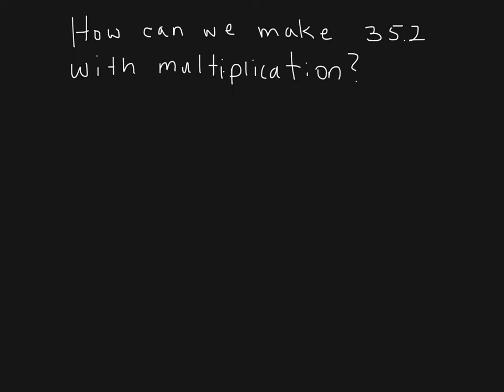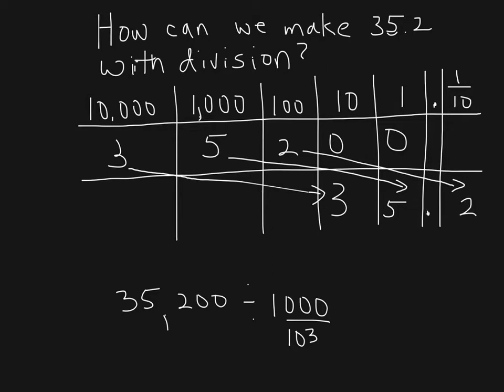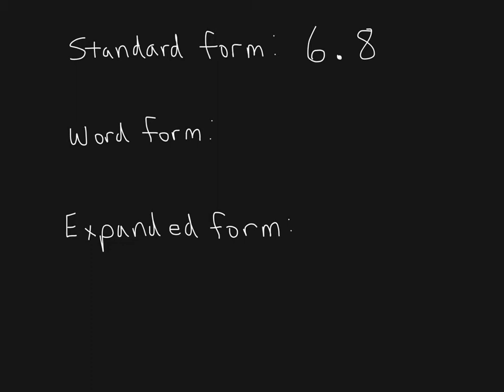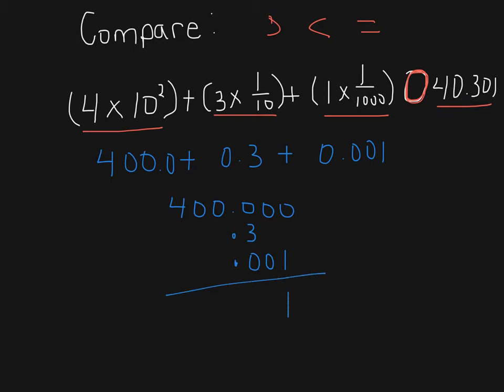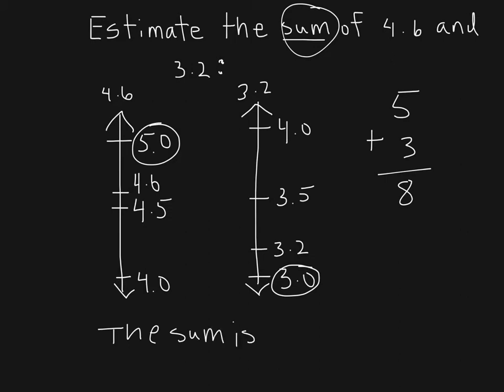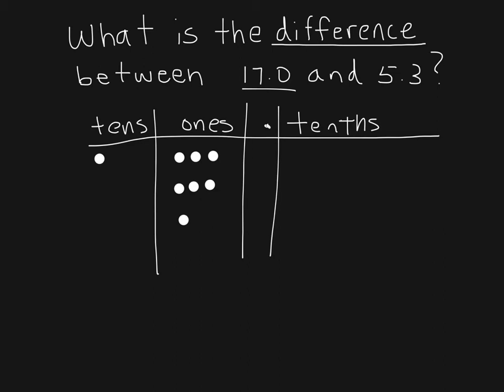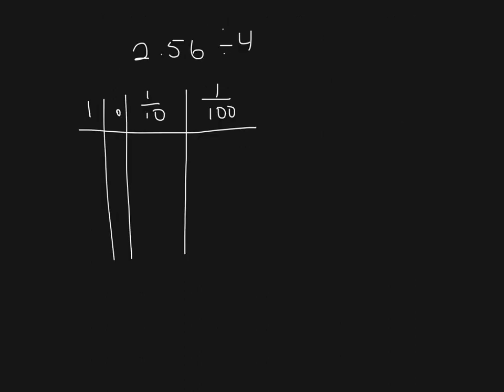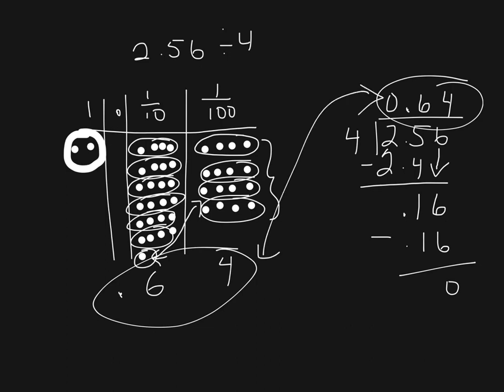Module 1 Review